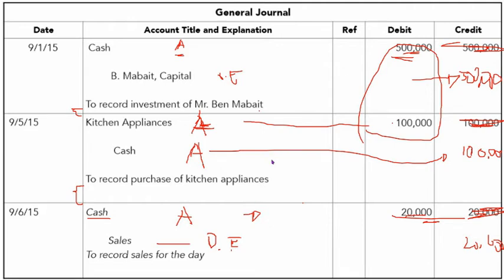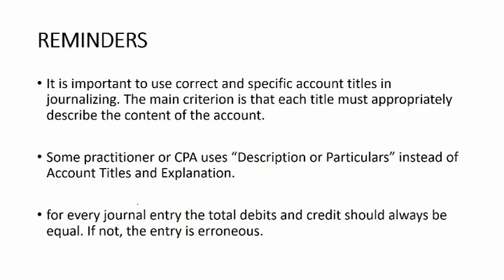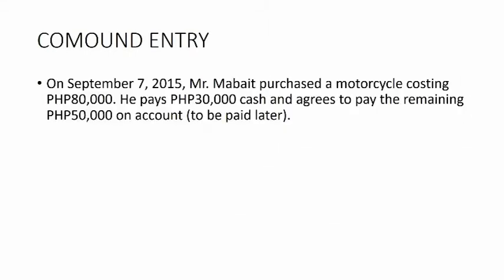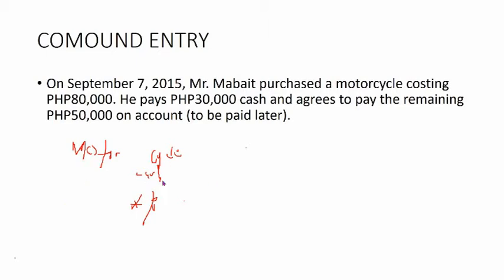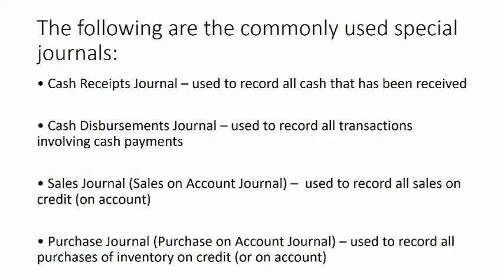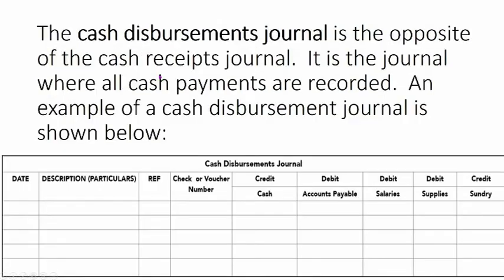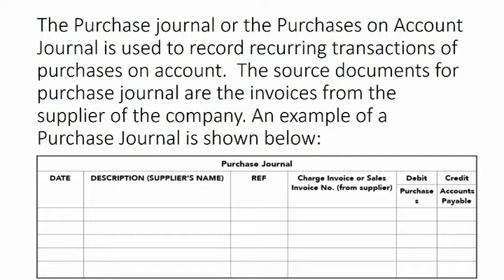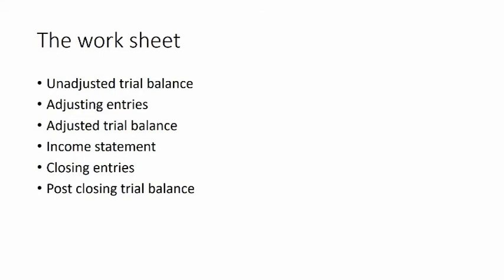book of accounts part 2